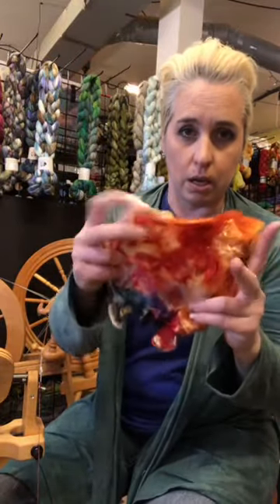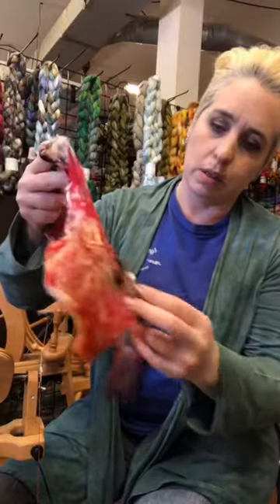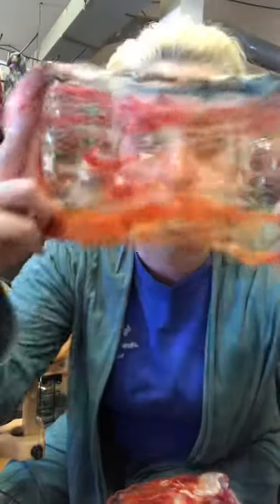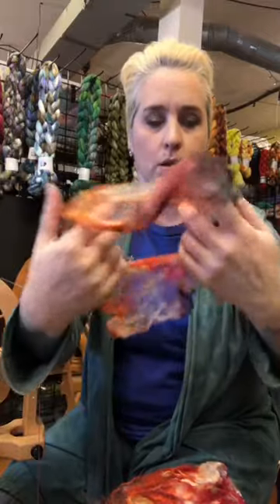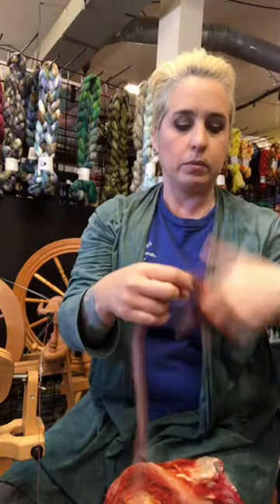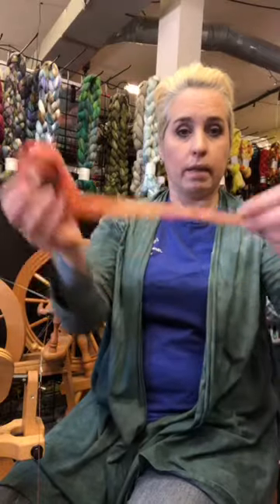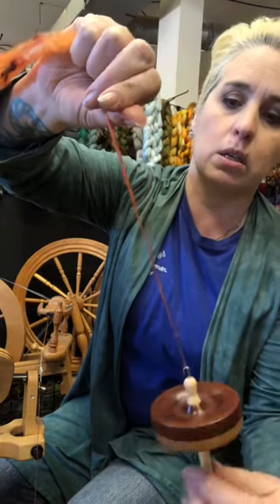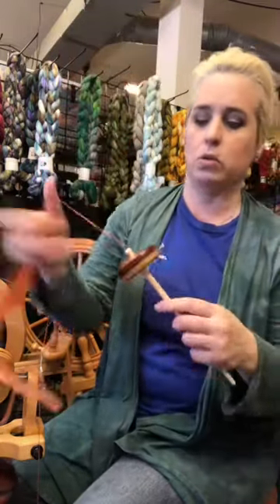Mojo challenge - silk hankie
Mawatta! Silk hankies. The first challenge of the mojo challenges y'all!